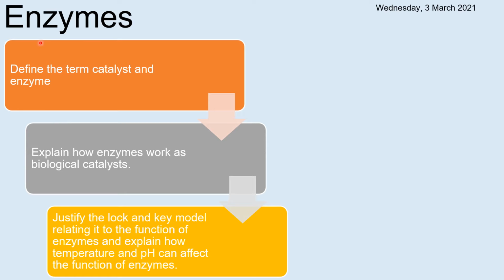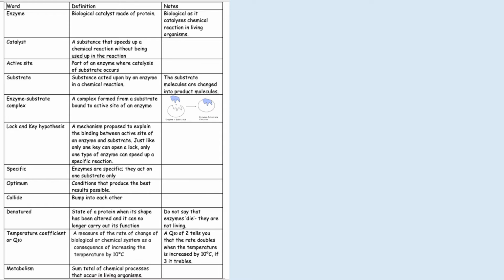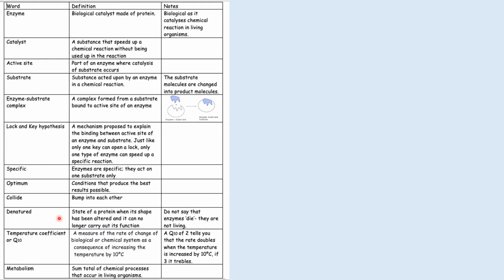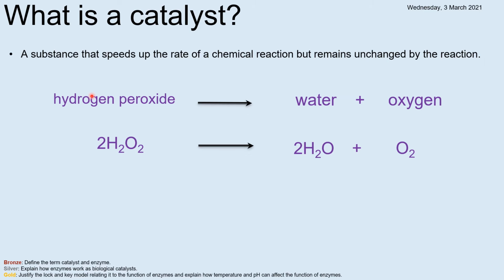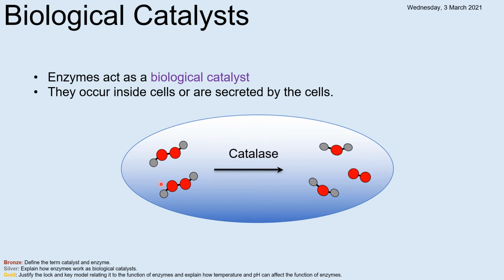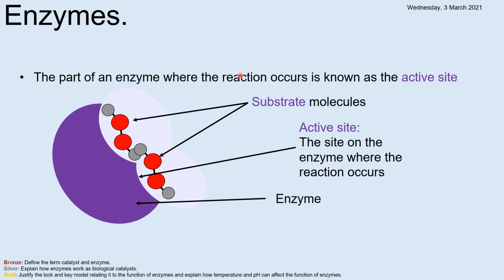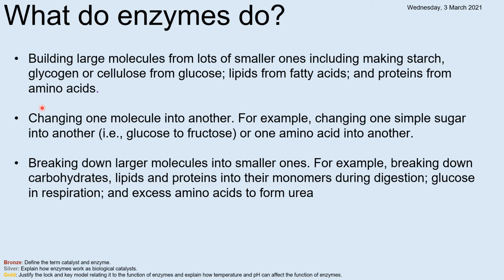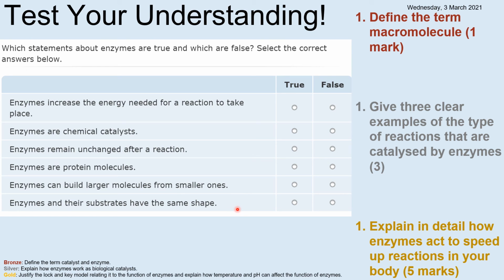B3.4 Enzymes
Watch the whole video and complete the tasks.

Complete the worksheet attached to Teams and submit your work.